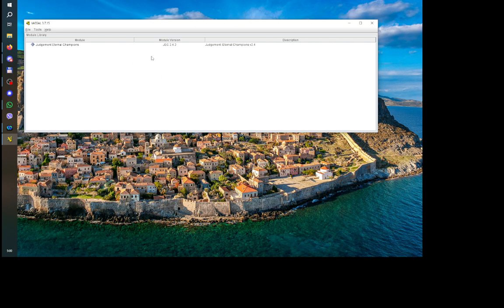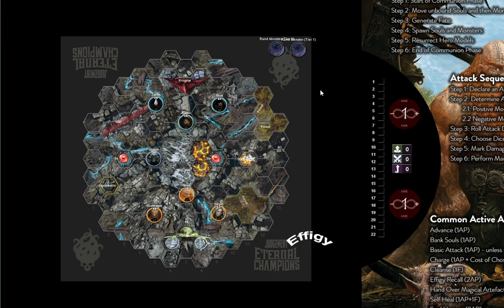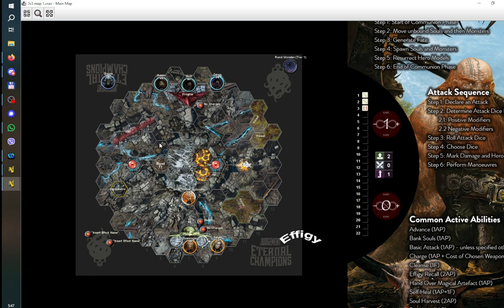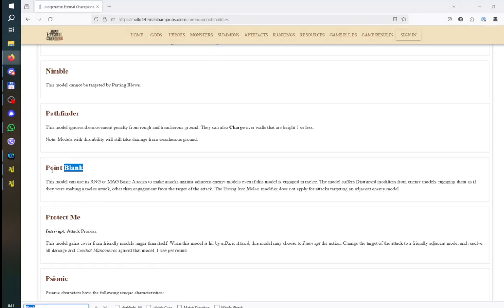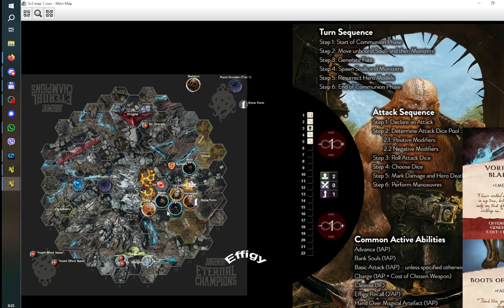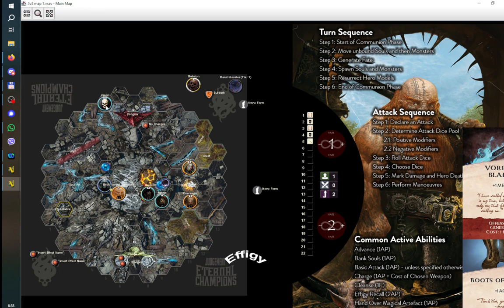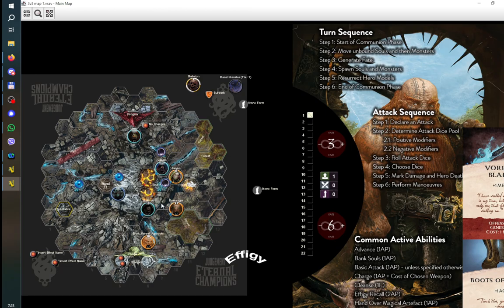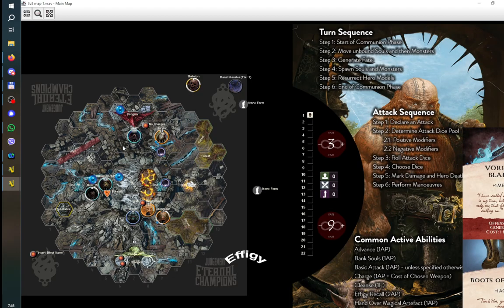Judgement Eternal Champions 2025-02-08 Intro game